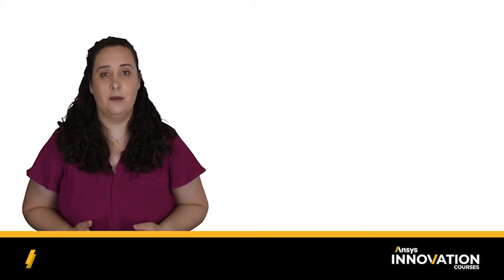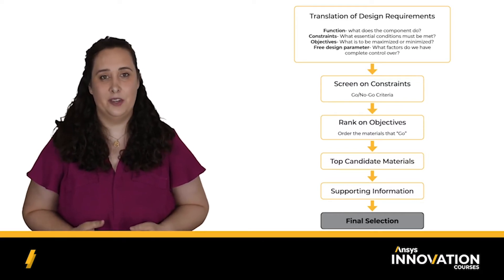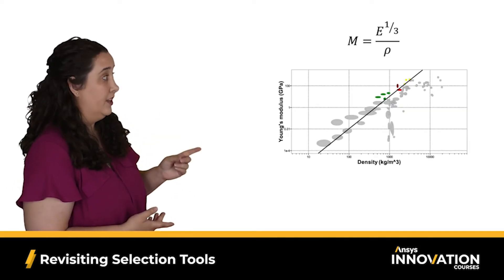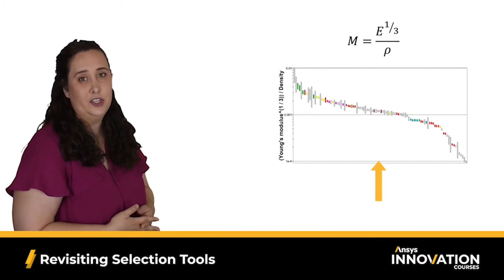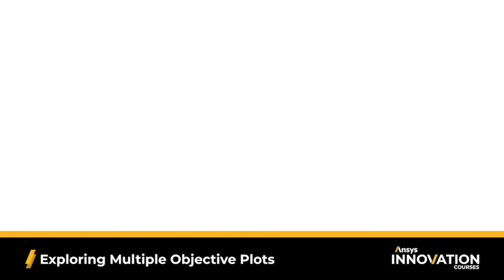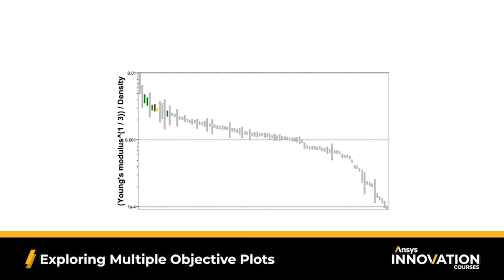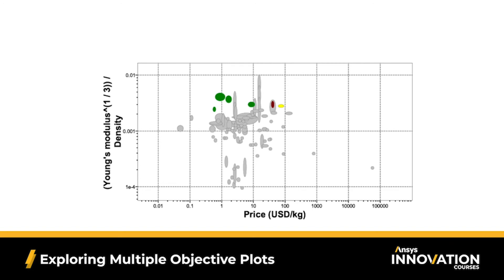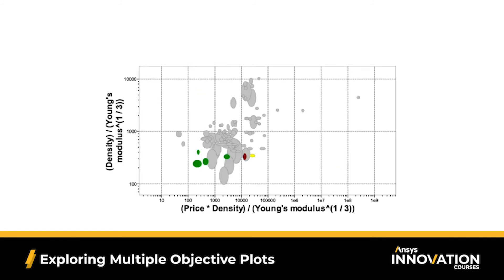Conflicts in Design Using Ansys Granta EduPack — Lesson 1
In this lesson, the importance of performance indices is revisited and challenges during ranking multiple objectives are highlighted.

For more details about the contents of this video, visit the lesson